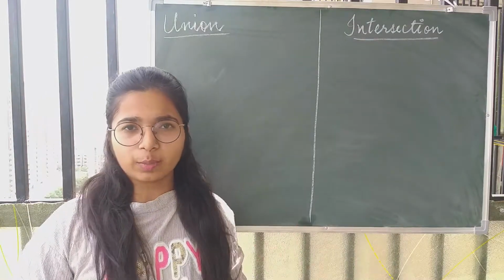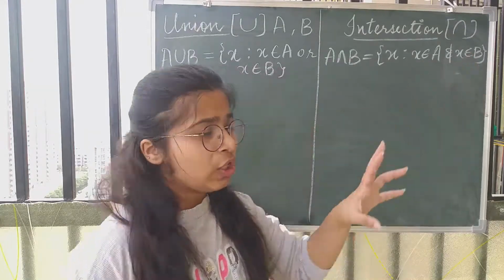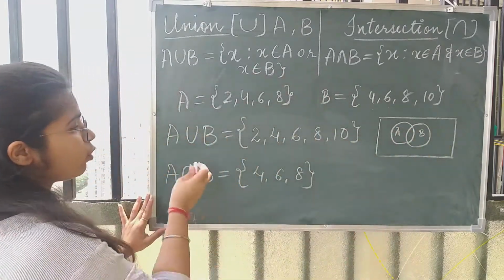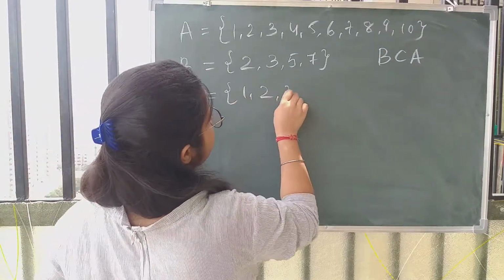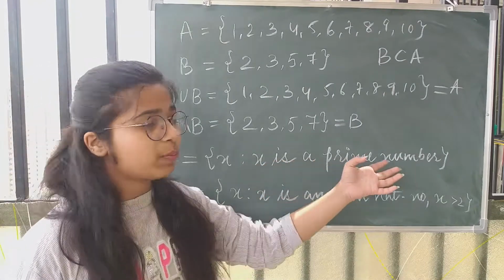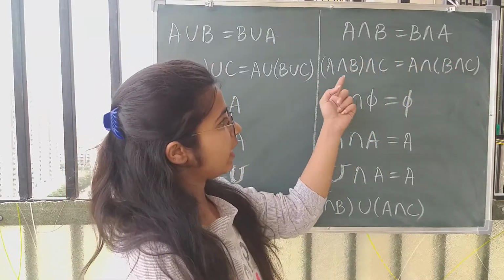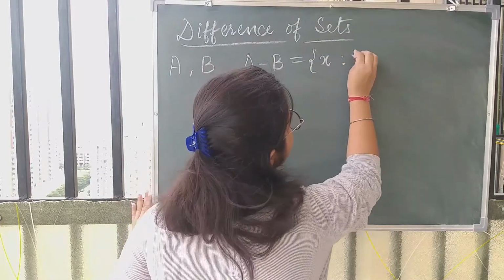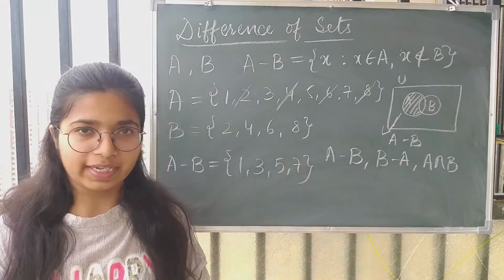Class 11 | Maths | Sets | Union, Intersection, Difference